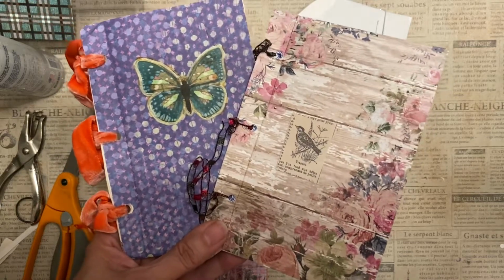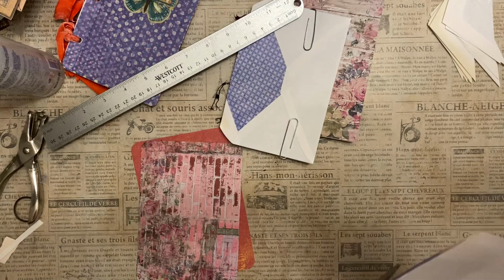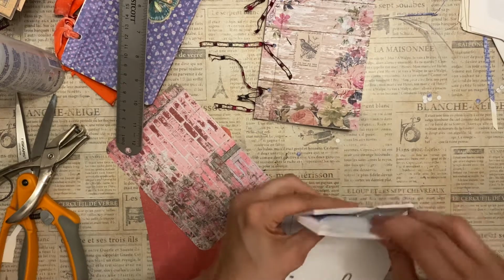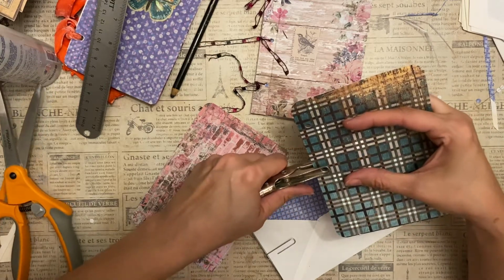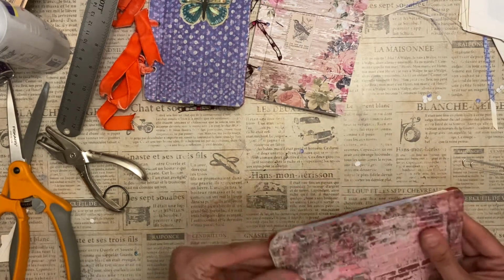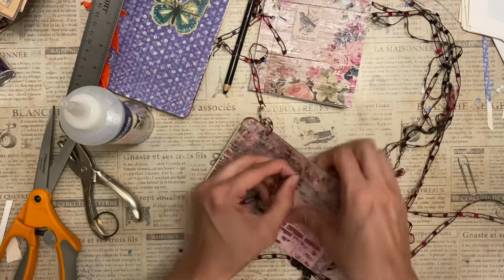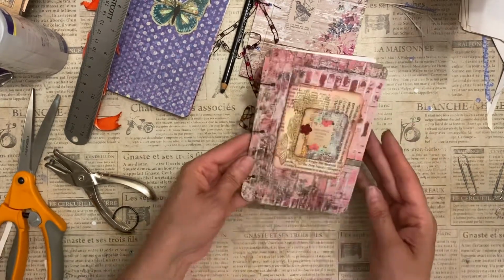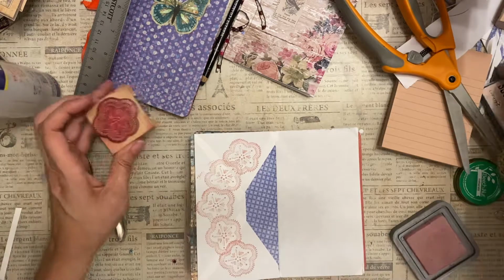Easy MINI Junk Journal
Diy small size Junk Journal

Great for junk journals, Art Journals, Scrapbooks, Glue Books, Smash Books, Heritage Album, and Memory Books.

Join My Facebook Group: Junk Journal Tutorials & Books